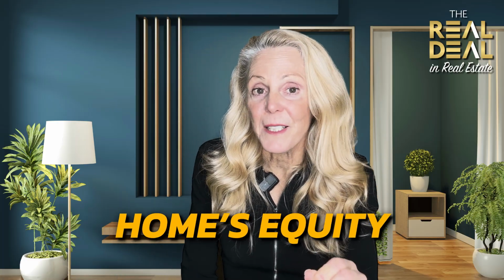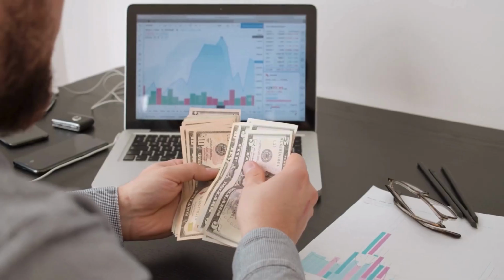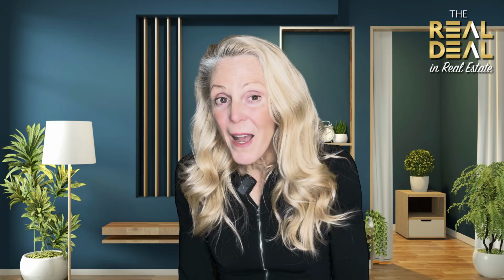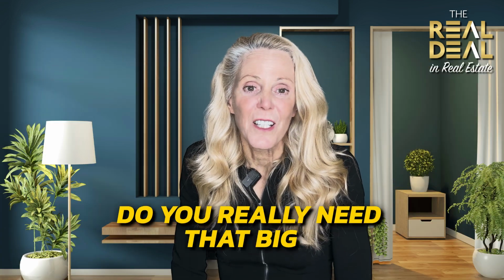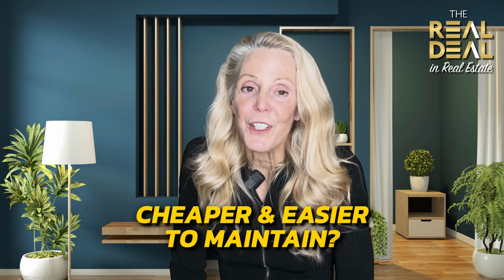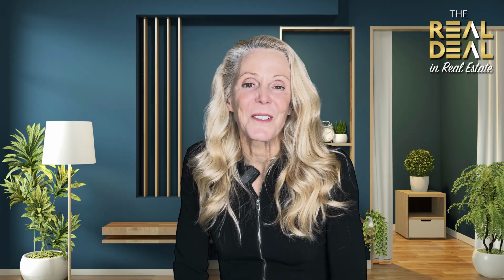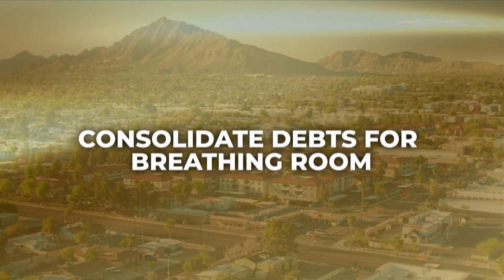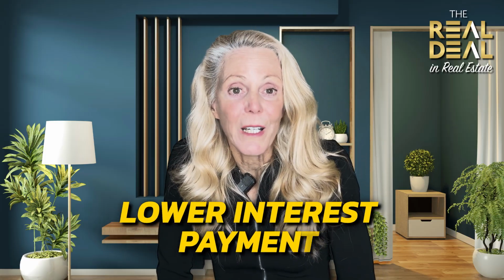How to Make Your Home Work for You in Retirement, Here is What I Would Do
Ready to make the most of your home in retirement? Learn how to use your home equity to generate income, grow your investments, and reduce housing costs in this practical guide. Discover 5 proven strategies to turn your home into a financial asset—whether it’s through reverse mortgages, home equity loans, or downsizing. Get expert tips and ideas to build a more secure, enjoyable retirement. Watch now to start planning your golden years today!

📖 Sell your home GUARANTEED Find out how with my book!

🏠Looking to buy a home?

ABOUT ME

Hi, I'm Diane Cardano, a passionate Real Estate Consultant and Broker with over three decades of experience. My primary focus is on helping home sellers, and buyers navigate the complexities of the real estate market, ensuring they achieve their goals with confidence and satisfaction.

I have been committed to providing exceptional service and value to my clients throughout my career. I take pride in being a creative marketer, a tough negotiator, and a consultant who understands each client's unique needs. With an MBA in marketing, my innovative approach to marketing and home-selling strategies sets me apart from the competition.

As a two-time Icon award recipient at eXp Realty, I continue to grow and evolve my business, adapting to the ever-changing market conditions. My dedication to the real estate industry goes beyond transactions; I see myself as a real estate friend and partner for life to my clients.

When I'm not working, I enjoy staying active and fit. I'm an amateur golf player with a 4-handicap, a fitness enthusiast who loves Met Con and Bootcamp-style workouts, and I'm passionate about maintaining a healthy, sugar-free diet. I also firmly believe in the benefits of daily breathing exercises and meditation.

You can find me at my Ocean City. beach home in the summer, where I love water skiing and wave surfing. I'm energetic, spontaneous, and always ready to take on new challenges in my personal and professional life!

As we move forward, my vision is to continue sharing my knowledge and expertise through engaging content on various platforms. I'm excited to connect with like-minded individuals who value the importance of a trusted real estate consultant in their lives.

Diane Cardano-Casacio
Cardano Real Estate Experts
Abington, PA
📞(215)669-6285